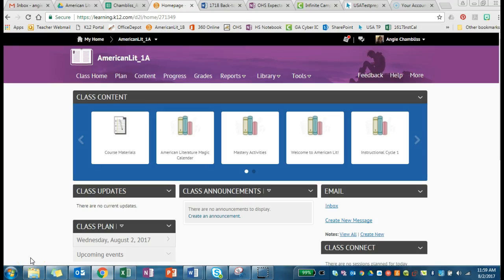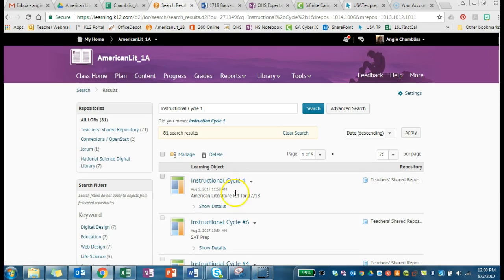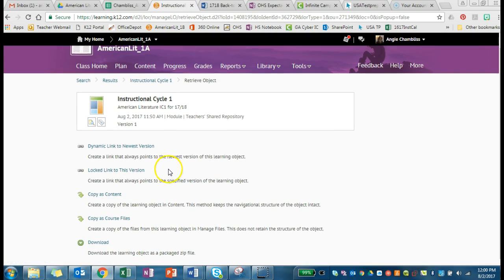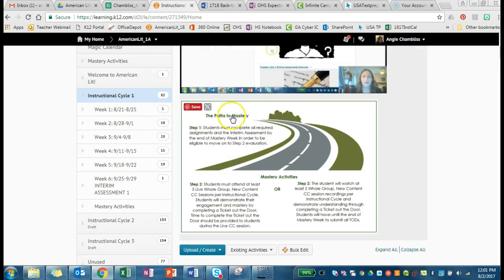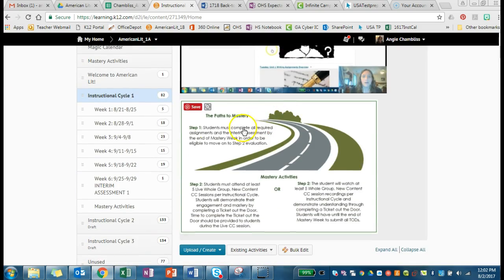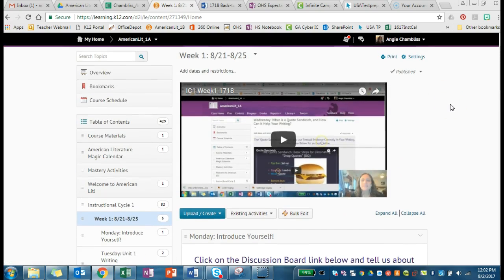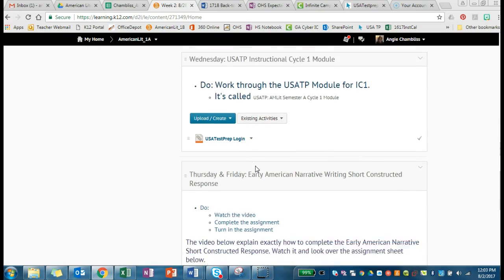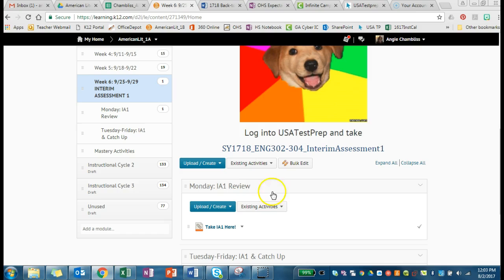IC1 Teacher Intro